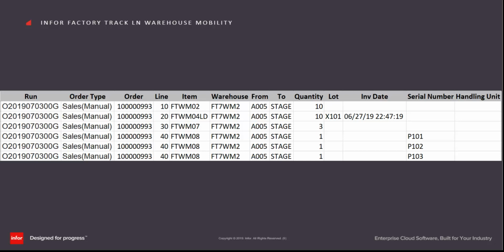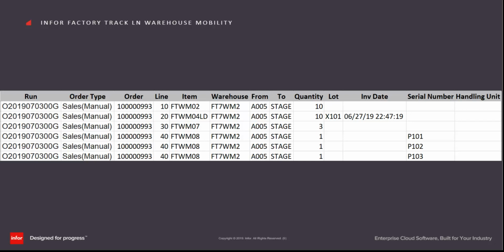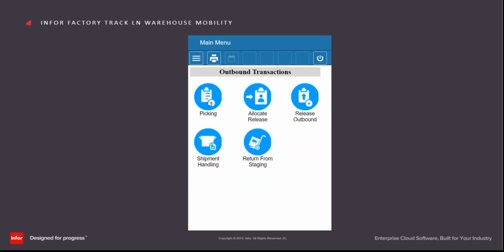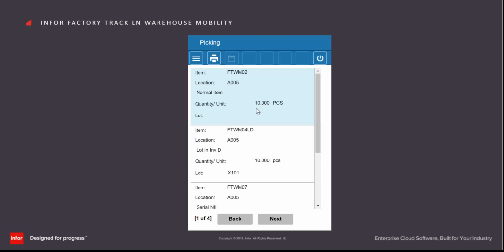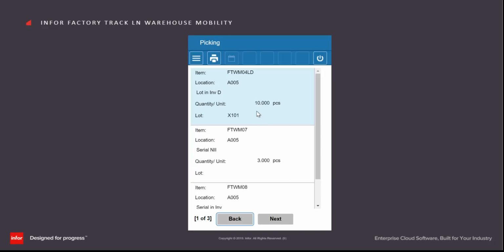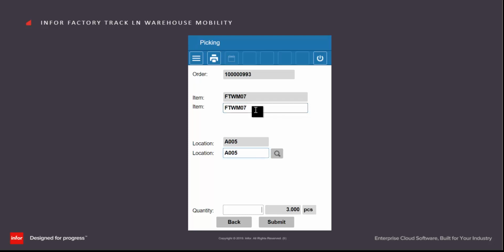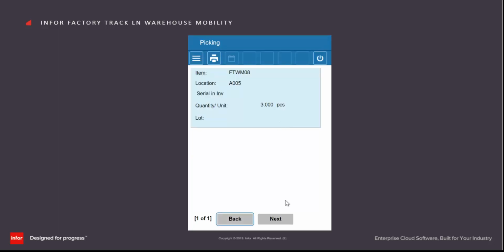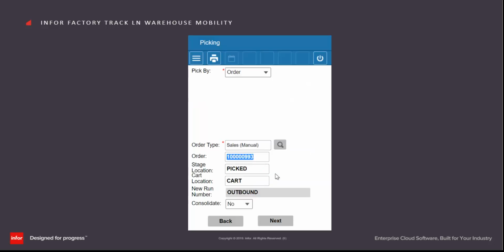Picking Transaction in Infor Factory Track for LN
Brief overview of the Picking transaction available in the Warehouse Mobility module of Infor Factory Track for LN. This is used to pick items from an outbound advice or pick list.